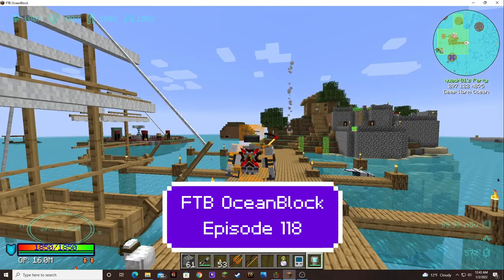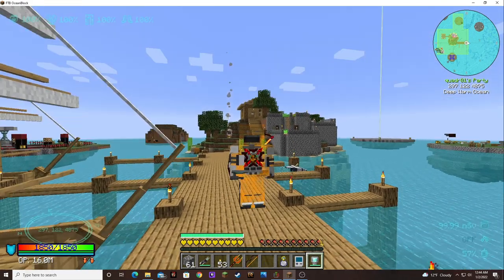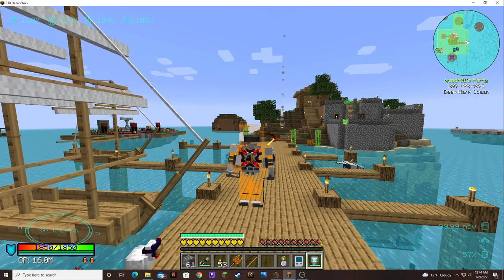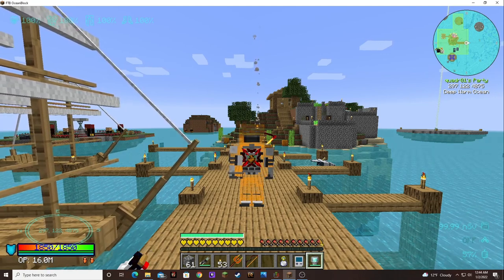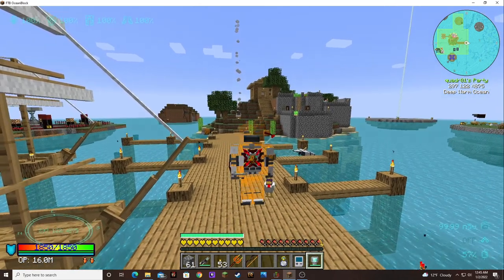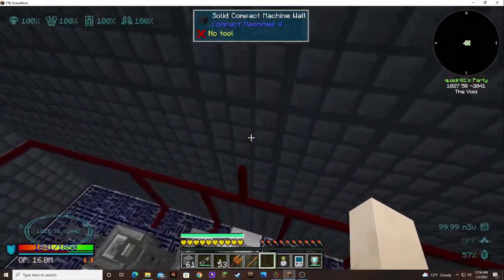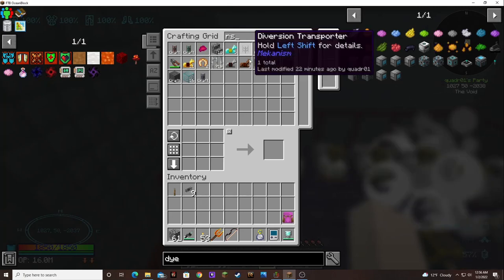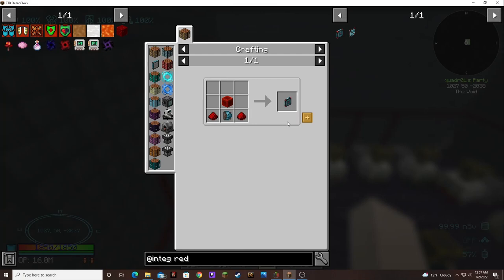Ocean Block Episode 118: Draconic Modules